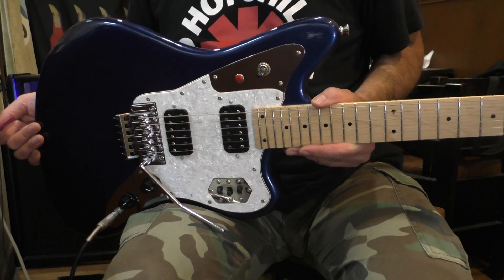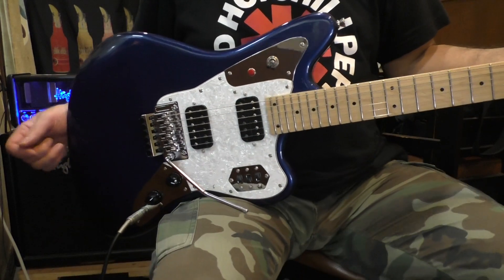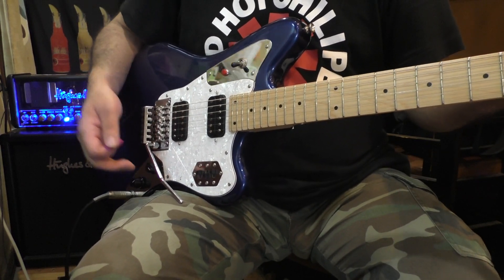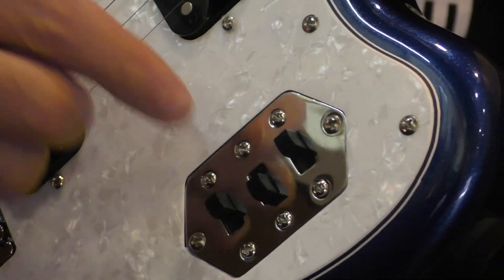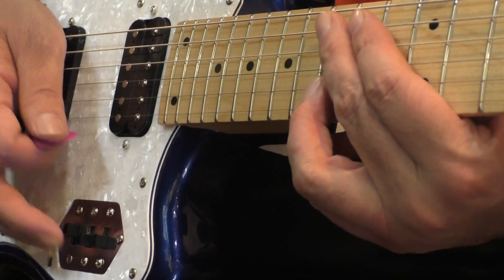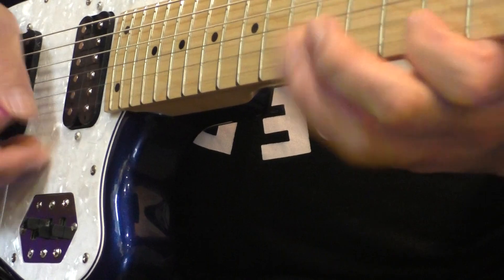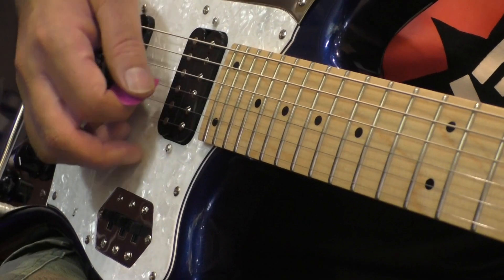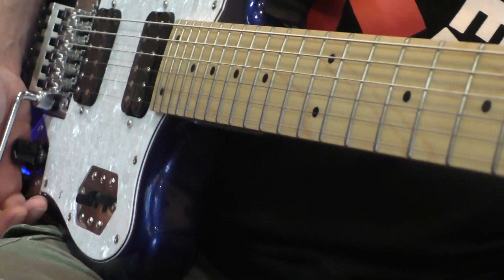Bacchus IKEBE ORIGINAL HJG-24HH/FRT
あなたも弾いてみませんか？
細かすぎてめちゃ伝わるマスターズ・リックス
SATSUMA3042ブログ開設！
DVD、サツマスクはこちらから
SATSUMA3042Tシャツがリットーミュージックさんから販売中！
ユニクロUTme!よりSATSUMA3042デザインTシャツ販売中！
BASE VAN HALEN研究所Tシャツ
「YOYOKA LIVE TOUR 2022」チケット購入はこちらから！
SATSUMA3042ブログ開設！